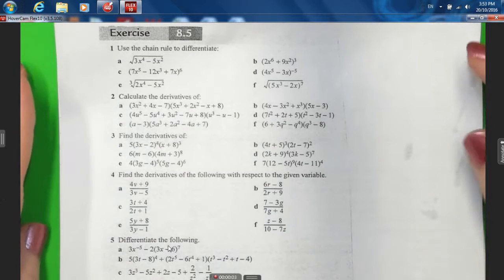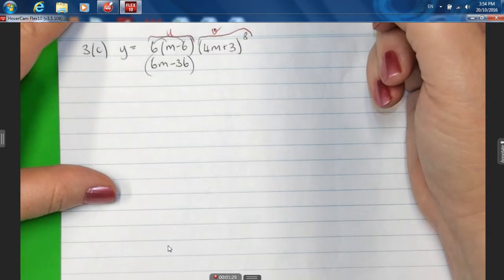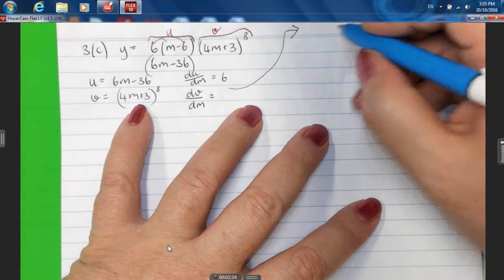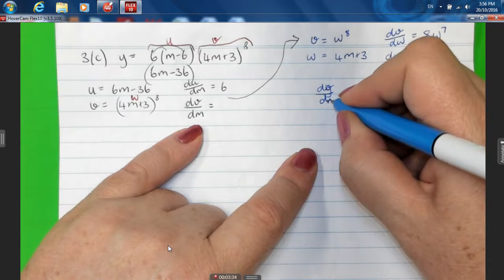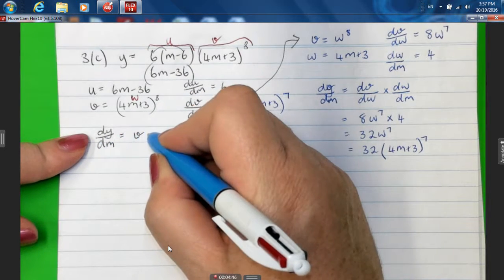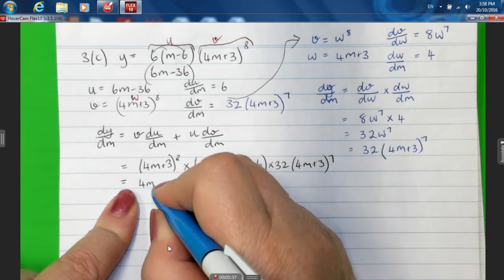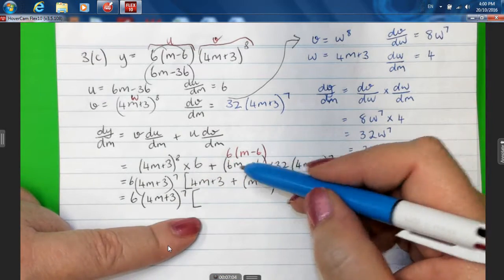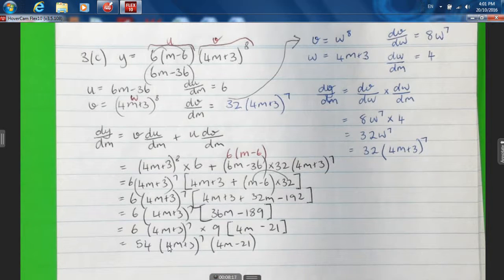Product rule with Chain rule inside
Just a worked example for my 11 Maths B class.  Exercise 8.5 3(c).  This is an example of differentiating using product rule involving a chain rule in one of the factors.